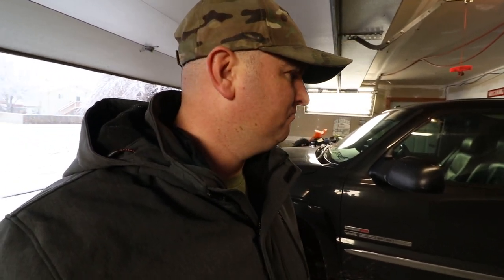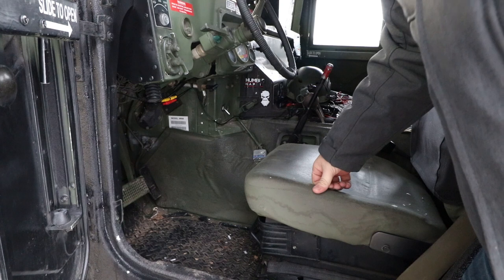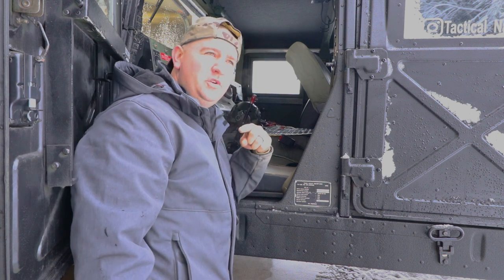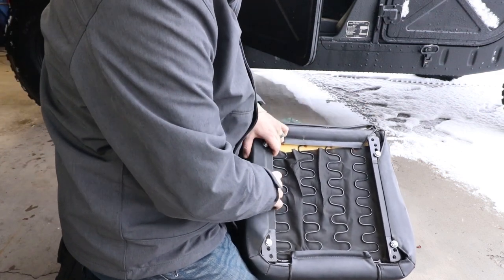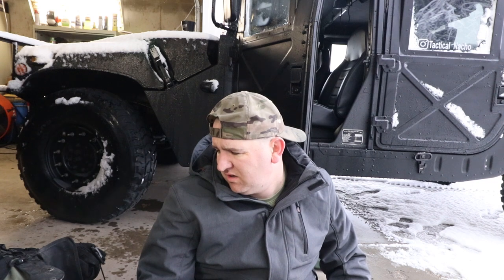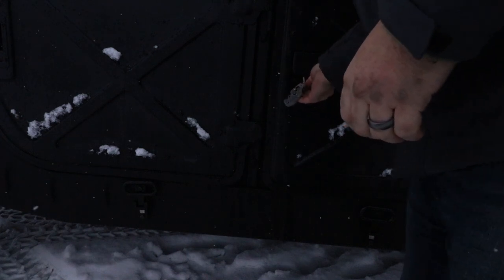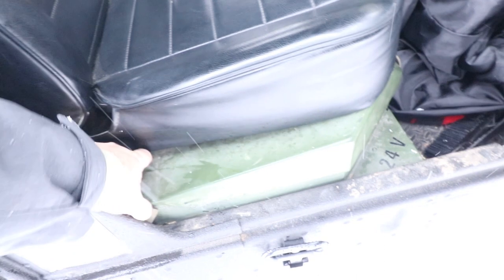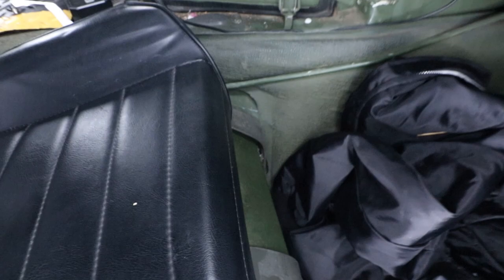Humvee Seat installation.......frustration....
Former Army, Law Enforcement Officer Bringing you Tactical gear reviews and vlogs whenever I find the time! As well as supporting the Police Unity Tour and the Utah Law Enforcement Officers Memorial